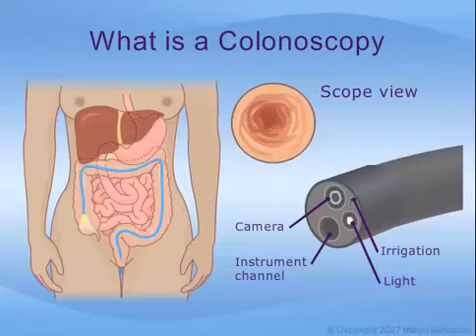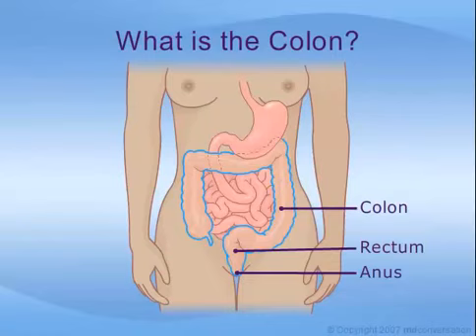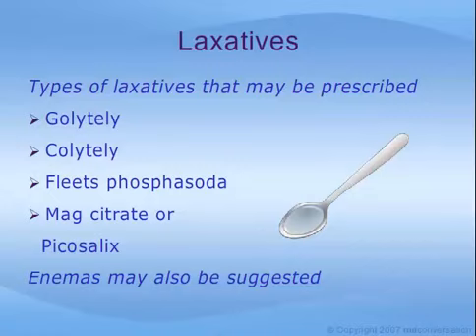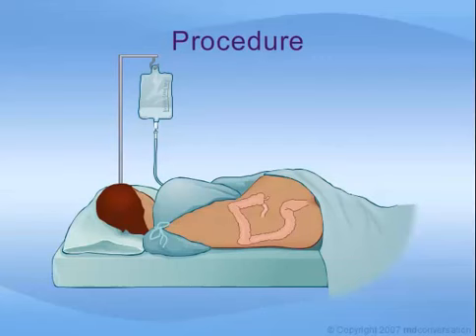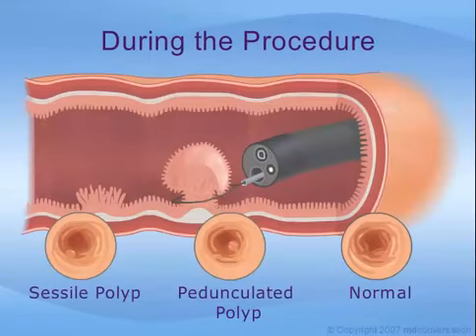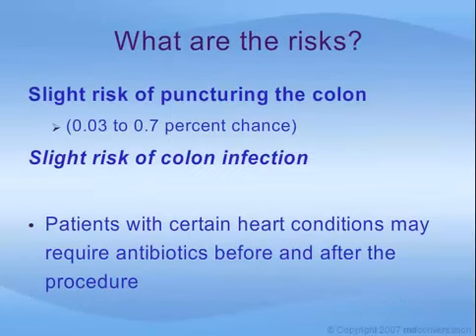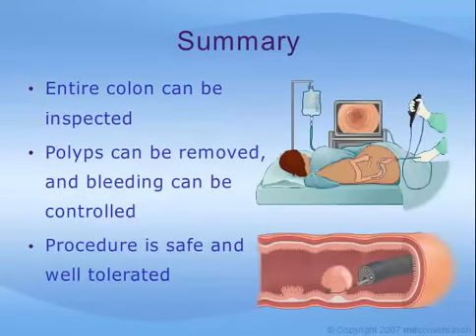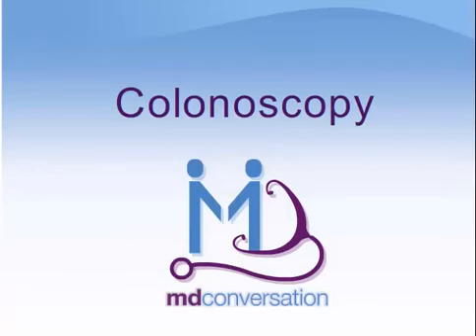Colonoscopy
Learn more about colonoscopy at A colonoscope is the special tool used to perform a colonoscopy. It is a thin, flexible, tubular telescope with a light.

Guest: Dr. Diana Alcantara - Payawal Date Aired: May 24, 2015 Visit